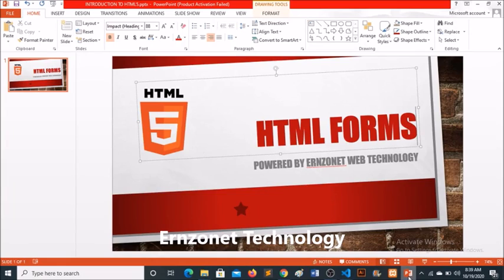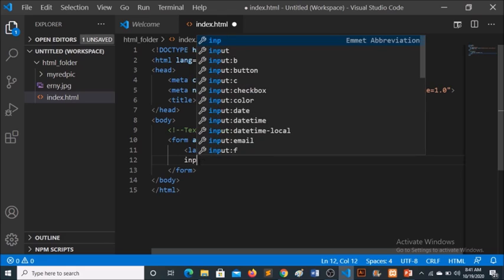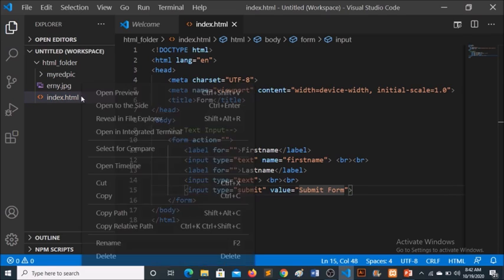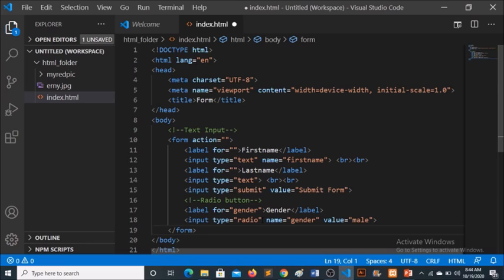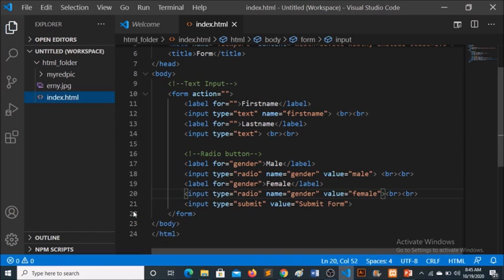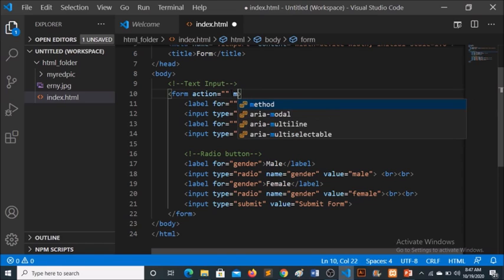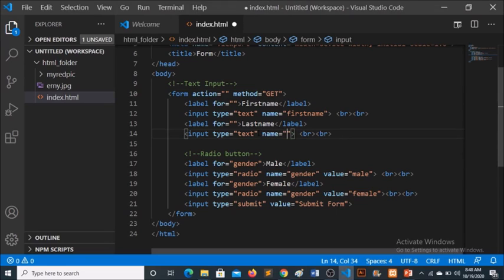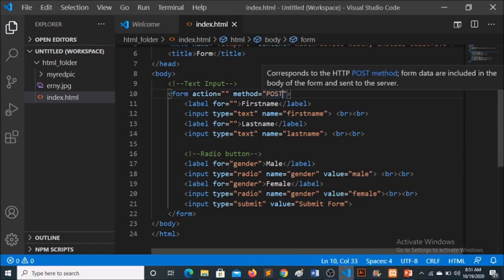1 How to create HTML Form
How to create HTML Form